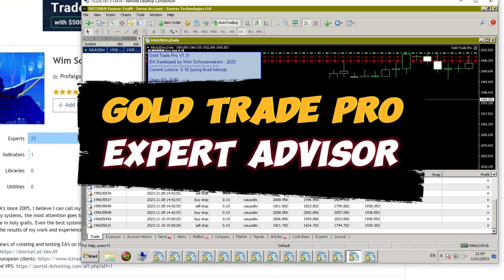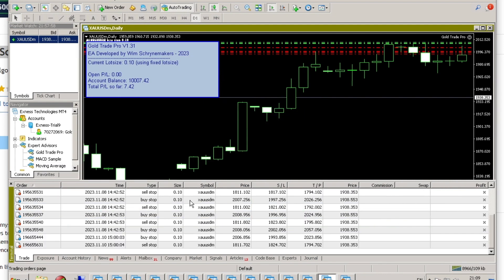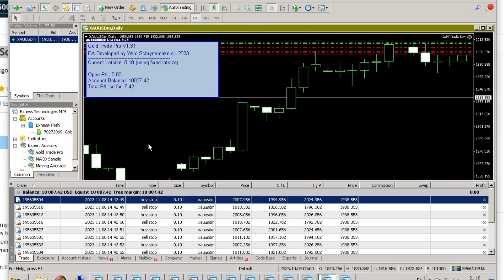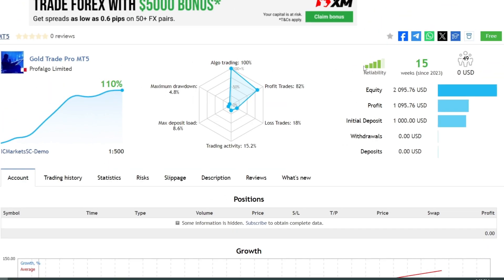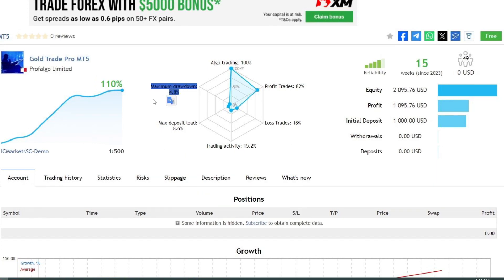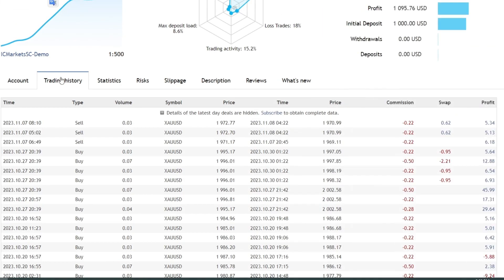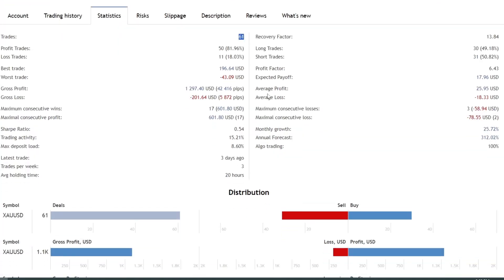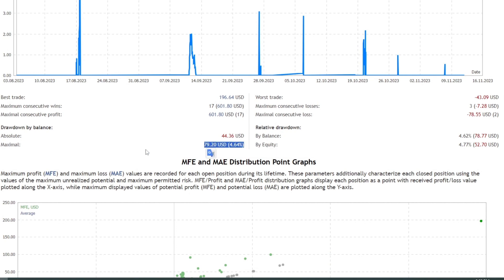Profitable EA for XAUUSD. Open Trade Using Pending Order Buy Stop and Sell Stop | Part 1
Hello traders,

I will review the Gold Trade Pro Expert Advisor on this occasion, which I shared in the Telegram group. You can find the Telegram group link in the video description.

This Expert Advisor was developed by Wim Schrynemakers. It uses an open trade type with buy stop and sell stop. Initially, I used a lot size of 0.01, but now I have increased it to 0.1.

Details of the settings I used are here, with strategies ranging from 1 to 7.

This EA is designed for the XAUUSD pair with a daily time frame. For optimal trading results, it is recommended to use a zero spread account. I have provided the zero spread broker registration link in the video description.

Let's examine the details of the forward tests that have been run by the developer.

Trading recommendations are made on the XAUUSD pair with a daily time frame, with capital of at least 200 USD.

EA Gold Trade Pro has been operational for 15 weeks. Starting from capital of 1000 USD, the profit obtained is 1095 USD, or around 110%.

Meanwhile, the recorded drawdown was only 4.8%. For optimal trading results, it is recommended to use a VPS with low latency. I have provided a quality VPS registration link in the video description.

Currently, equity has grown to 2095 USD.

Let's break down the profit growth every month. Profits range from 11% to 52% per month.

To view detailed trading history, please pay attention to the information here.

The lot size used can be adjusted to market conditions. This EA does not use the martingale method, only opens trades using pending buy stop and sell stop orders.

From a total of 61 open trades, the profit ratio obtained reached 81.96%.

The largest recorded losing streak was 78 USD, while the winning streak reached 601 USD.

Profit comes only from the XAUUSD pair.

The highest drawdown risk was recorded at 79 USD with a lot size that uses auto lot rules. References from trading history can help reduce the risk of drawdown.

This is the first part of the discussion about Expert Advisor Gold Trade Pro. Your support means a lot.